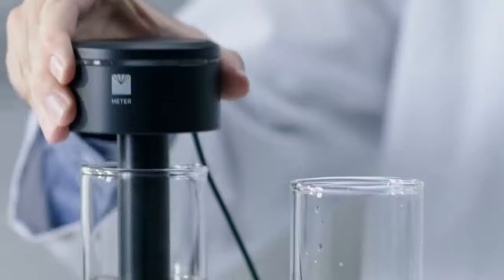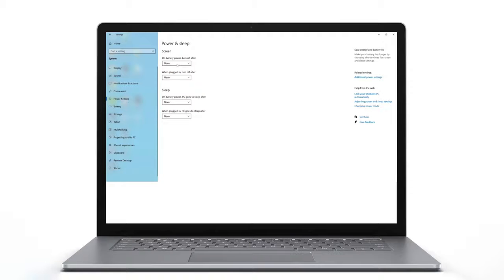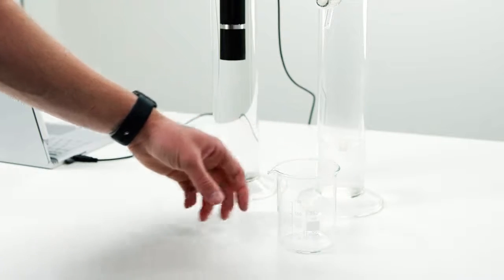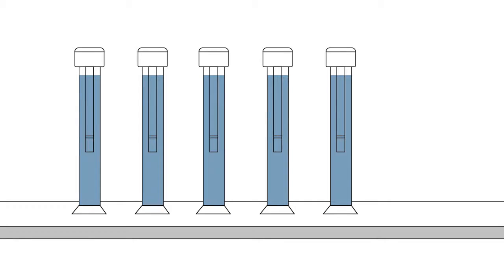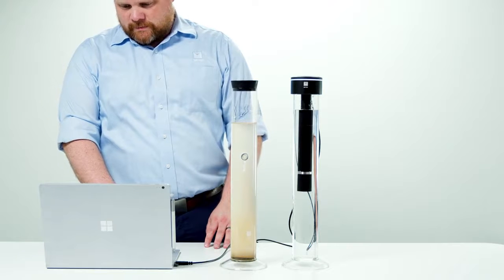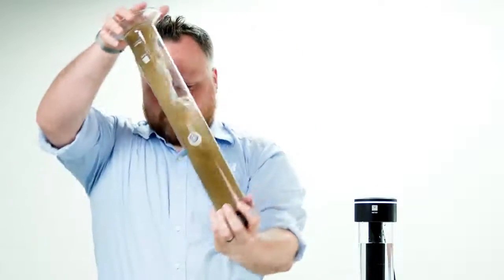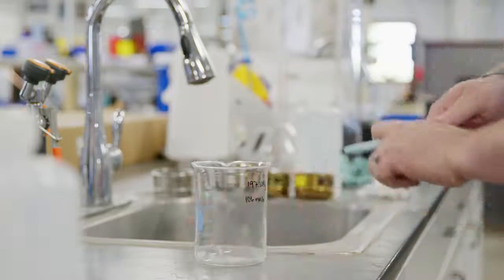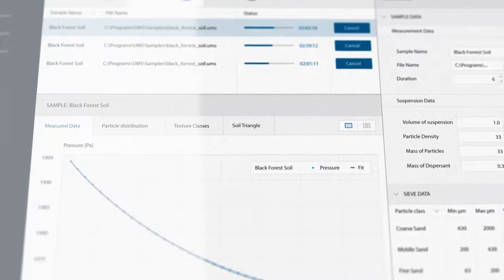PARIO Plus - Como fazer uma Análise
PARIO Plus - Vídeo instrucional de como fazer uma análise.
METER Group / Decagon Devices. Saiba mais